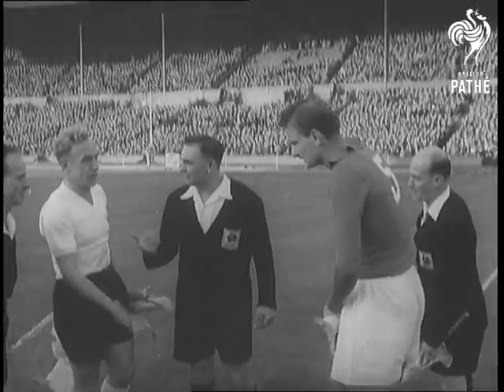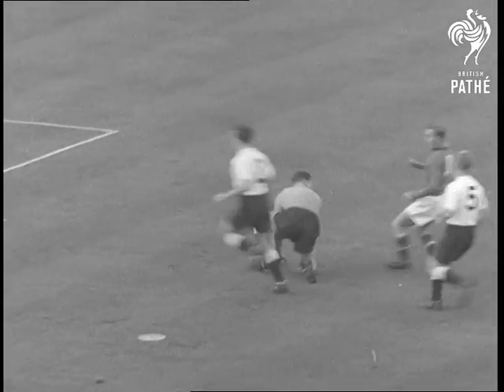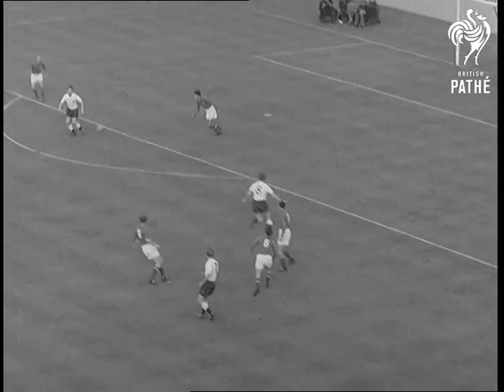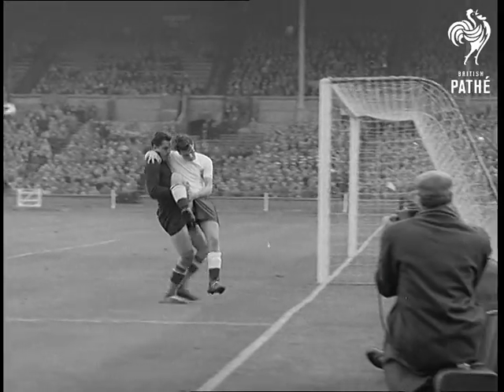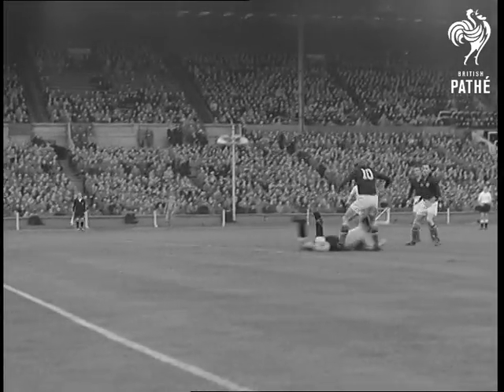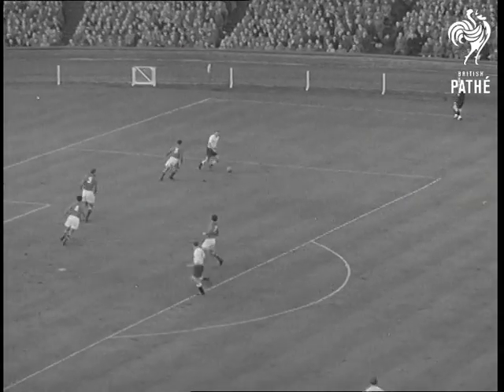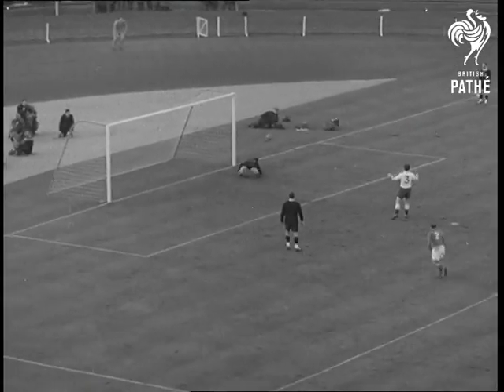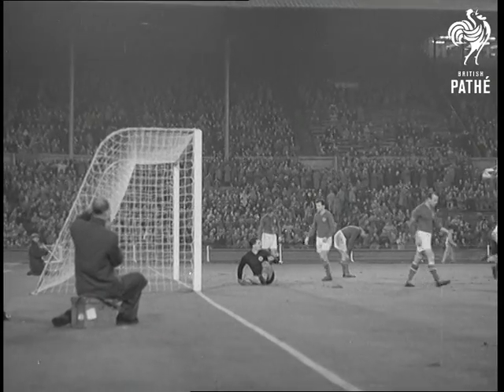Soccer International - England: 3 Yugoslavia: 0 (1956)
Wembley Stadium, London.

Start of the international football match between England and Yugoslavia. SV. Billy Wright and Captain of the Yugoslavia team Stankovic, toss up. Billy Wright wins and points the way he wants to kick. GV. Massed crowd. GV. Kick off. Yugoslavia kick from right to left, wearing dark shirts and white trunks. The ball is slipped back to half back Tasic who pushes it up-field and after a tussle between two Yugoslavs and an Englishman the ball is running towards the English goal. SV. Yugoslav player is running through and shoots, but Ted Ditchburn who has left his goal smothers the shot, gets up and kicks up-field. LV. Vladimir Beara waiting in his goal. SV. Tom Finney out on the right wing with the ball. He slips it inside to Stanley Matthews. Matthews sends it across in front of the Yugoslav goal. GV. Yugoslav goal. A Yugoslav defender tries to get it away but it goes onto Johnny Haynes who sends in a scorcher which Beara makes a wonderful save to push it away wide off the post. CU. Two girls expressing misery at English bad luck. GV. England again on the move. Matthews with the ball on the right wing, and he is being challenged by Boskov. He sends ball across to Haynes. Haynes controls the ball beautifully and slips it inside the penalty area to the onrushing Johnny Brooks who slashes the ball past Beara to put England one up. GV. Cheering crowds. SV. England again attacking. Matthews with the ball being challenged by Stankovic. He pushes the ball past the oncoming Beara but a Yugoslav is there to kick a certain goal off the line. LV. Ditchburn waiting in his goal. SV. Beara carrying Haynes off the field after being injured. GV. Ball coming in towards the England goal where Hall jumps to head it clear but it goes over his head and falls at the feet of Vukas. Vukas brings it under control and makes for goal, but Ditchburn dives at his feet, saves a nasty situation and throws the ball up-field. GV. Massed crowd. Half time score - England 1, Yugoslavia 0.

GV. English goal area. Yugoslavs attacking. Toplak with the ball. He centres into the penalty area, Ditchburn jumps and holds it. SV. Ditchburn in the air holding the ball. As he comes down he is charged by an oncoming forward, but he barges him and a forward hits the deck. Ditchburn runs to clear ball up field. GV. Ditchburn running with ball, he throws it along the ground to Jimmy Dickinson who sends a long ball up-field. LV. Finney racing in on the right wing with the ball. Beats his man and pushes the ball into the goal area where Johnny Brooks and Tasic both miss their kick and it rolls on to substitute Tommy Taylor. Taylor who bangs the ball past Beara for the second goal. GV. Cheering crowd. GV. England attacking down right, Matthews with the ball being pursued by Stankovic. Matthews stops with the ball and faces Stankovic, he pushes the ball past Stankovic. Stankovic trips him in the penalty area. LV. Matthews on the ground. English players appealing while the French referee Harzic runs and points to the spot. SCU. Two boys in crowd. GV. Roger Byrne runs to take penalty kick. He kicks and Beara though having previously moved, makes a wonderful save. SCU. Despondent girls in crowd. LV. England goal area. Ball comes into centre where it is headed towards the English goal. Ditchburn takes it beautifully and starts to run up-field with the ball. SCU. Two boys in crowd. GV. England on the move down the right wing and the ball is chopped inside. LV. The ball runs through to Frank Blunston who jabs it to the waiting Taylor. Taylor slams it into the net. Pan back to happy players. Final score - England 3, Yugoslavia 0.
 FILM ID:619.12